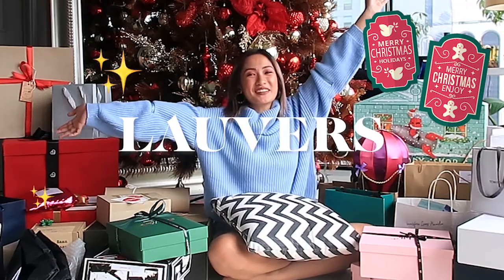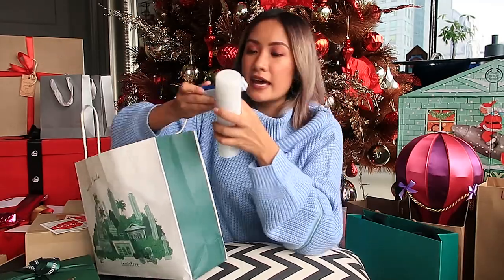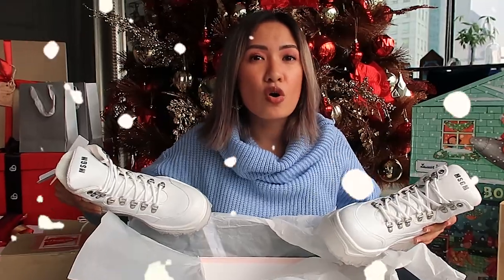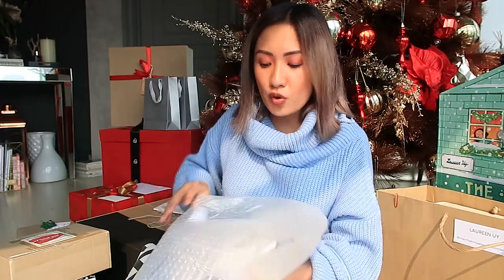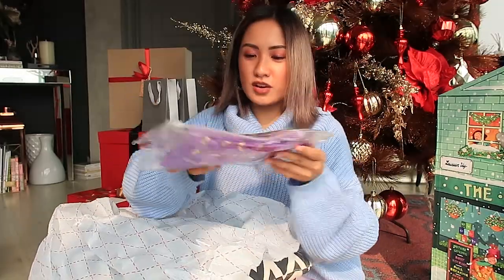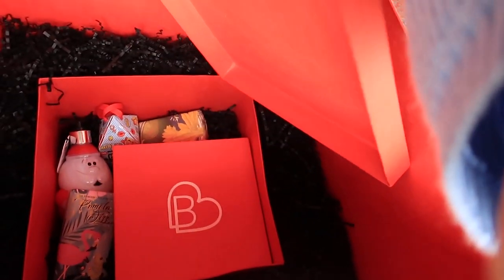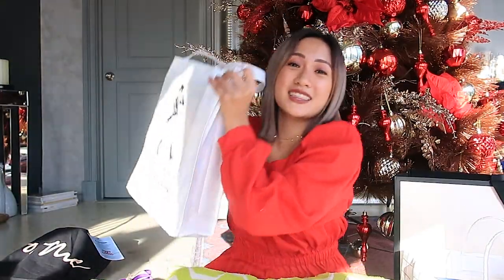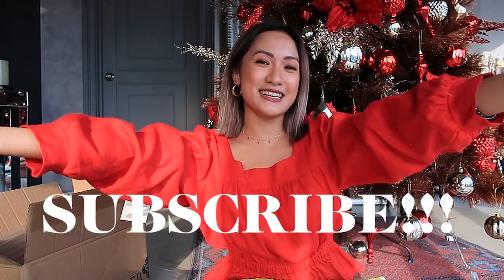Huge Holiday Unboxing 2019! | Laureen Uy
Happy Holidays everyone! Here's another unboxing haul-- Christmas edition. Thanks to everyone who gave presents. I filmed this a little before the 25th so there were a few packages that didn't get included. Dibale, mahilig naman ako mag unbox sa IGS, punta nalang kayo sa Instagram ko pag bitin kayo. Lol. Happy watching xx